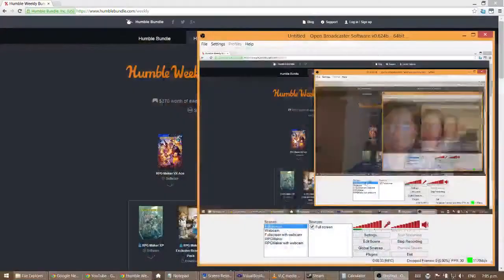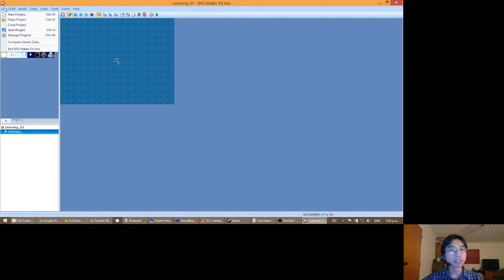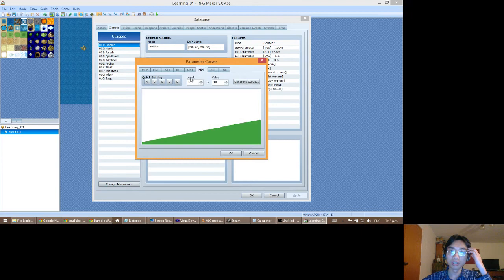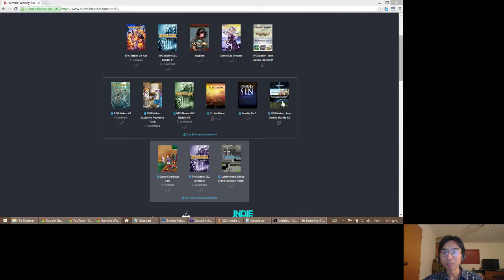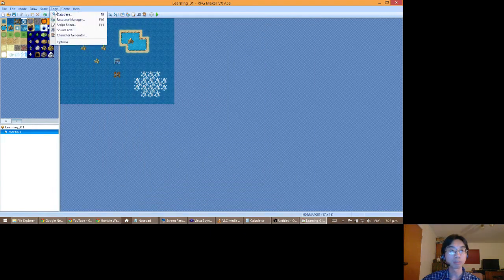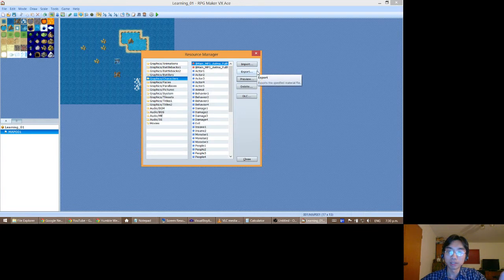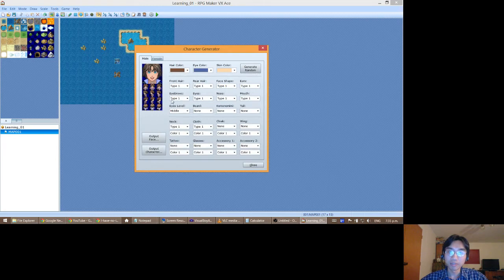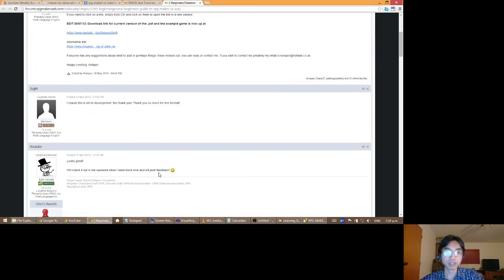SCKChui Learns to Make Games #10: RPG Maker Newbie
I recently bought RPG Maker VX Ace in the Humble Bundle, and I've got an idea for a story I want to tell, so I guess this will be the start of the next game I make.  I'm also testing out Open Broadcaster Software, which I'm using to record this.

This is the first time I've used RPG Maker, and I basically spend half an hour looking through the menus.

If you don't see RPG Maker, you missed the sale.